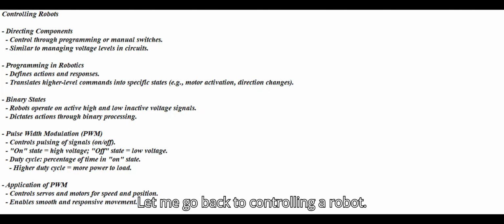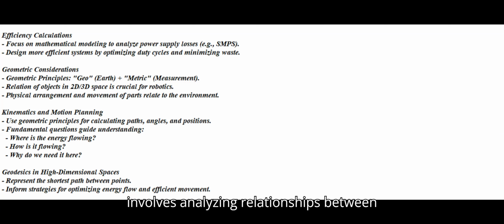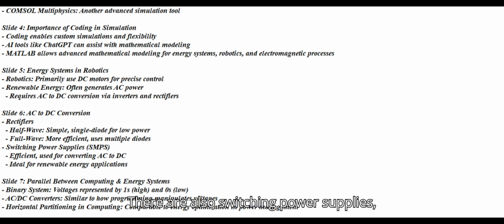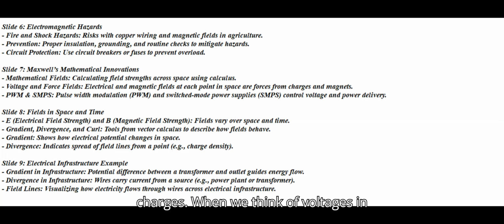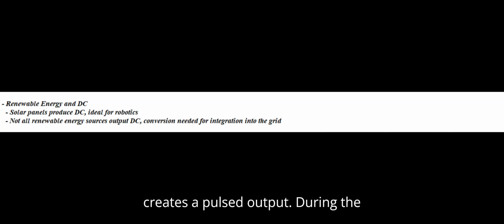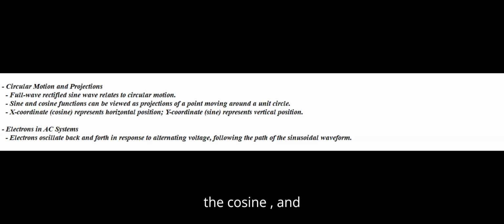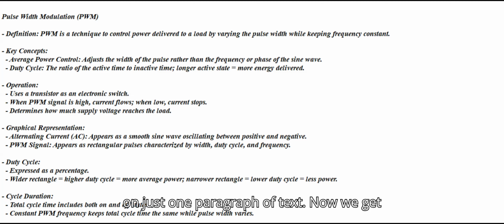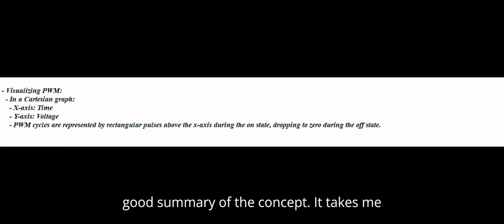TECH FARMING EP.2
yea yea get goin